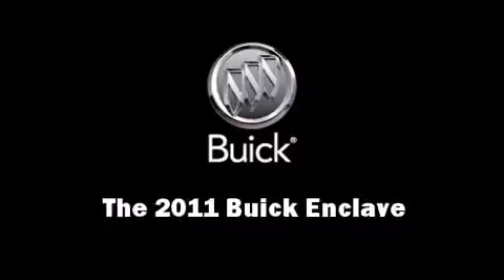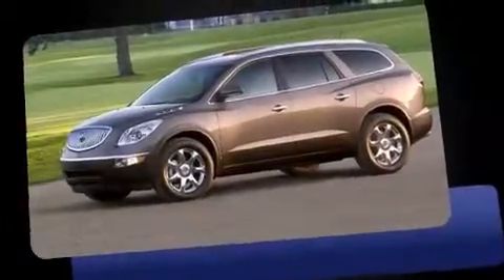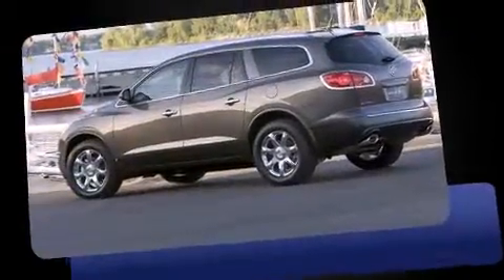2011 Buick Enclave in Miami, FL 33130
Brickell Honda
690 Southwest 8th Street

Take command of the road in the 2011 Buick Enclave. It features an automatic transmission, front-wheel drive, and a refined 6 cylinder engine. Top features include cruise control, power trunk closing assist, front and rear reading lights, a trip computer, heated seats, tilt and telescoping steering wheel, a power rear cargo door, and power front seats. Features such as automatic climate control and leather upholstery prove that economical transportation does not need to be sparsely equipped. Third row seats provide an even greater maximum passenger capacity. With high intensity discharge headlights illuminating your path, you'll always appreciate maximum visibility. Passengers are protected by various safety and security features, including: head curtain airbags, front SIDE impact airbags, traction control, a panic alarm, onStar, and 4 wheel disc brakes with ABS. Various mechanical systems are monitored by electronic stability control, keeping you on your intended path. You will have a pleasant shopping experience that is fun, informative, and never high pressured. Stop by our dealership or give us a call for more information.